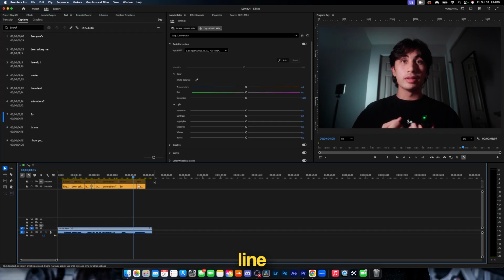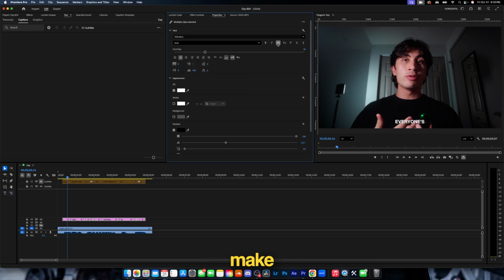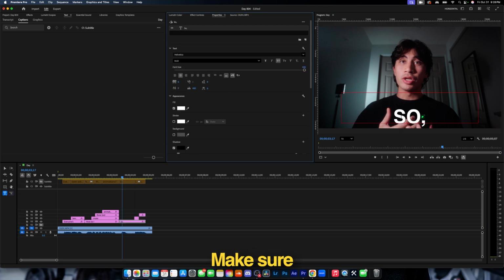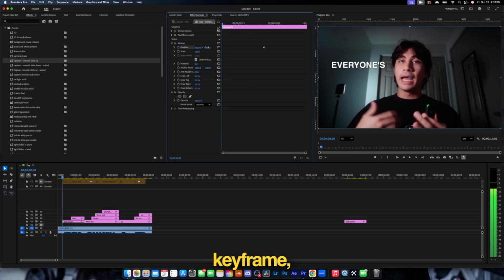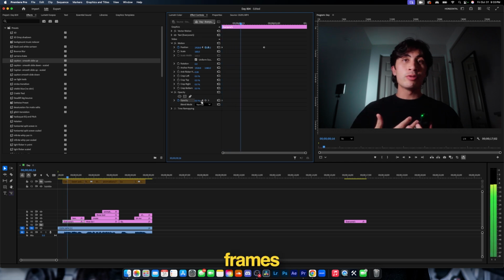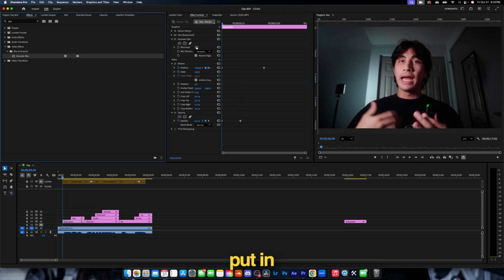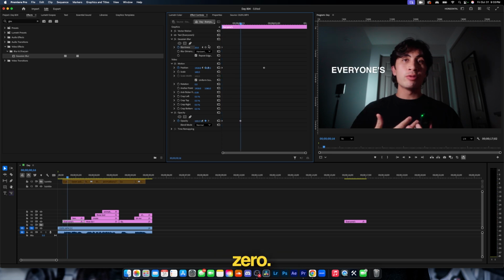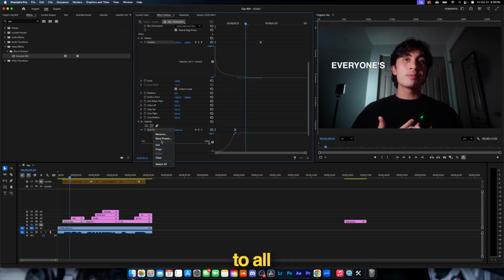How to create VIRAL smooth text ANIMATIONS in Premiere Pro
Struggling to create smooth text animations that actually look clean and professional?
In this video, I break down how I animate text smoothly so it flows naturally, feels polished, and enhances your edits without looking overdone.

This tutorial focuses on the exact techniques I use to make text animations look fluid, intentional, and cinematic — whether it’s for fitness edits, YouTube videos, Shorts, TikToks, or Instagram Reels.

What you’ll learn in this video:

• How to animate text smoothly without jerky motion
• Proper timing so text feels natural and easy to read
• Simple animation techniques that work in real projects

These text animation methods are fast to apply, repeatable, and work across different styles — so you can get clean results without overcomplicating your edits.

💡 Whether you’re creating fitness content, YouTube Shorts, TikToks, or Instagram Reels, these smooth text animations will instantly level up your videos.

Amazon StoreFront

YouTube Shorts:  @criekki_shorts